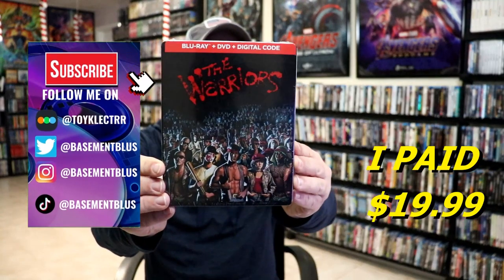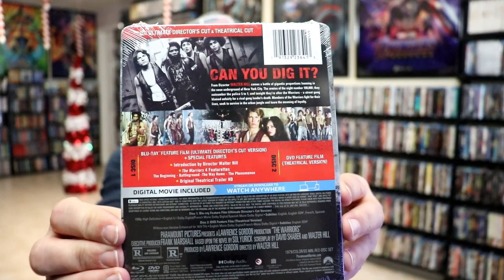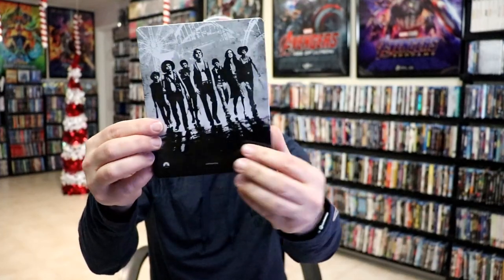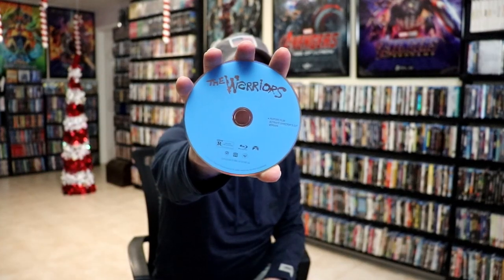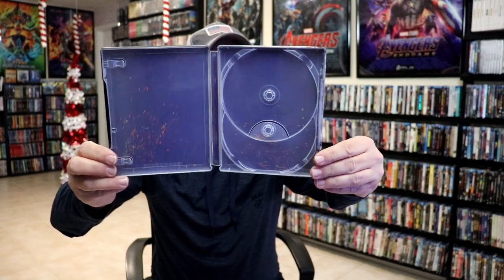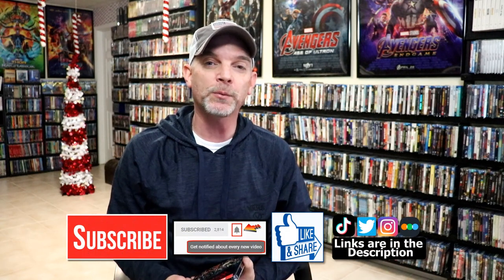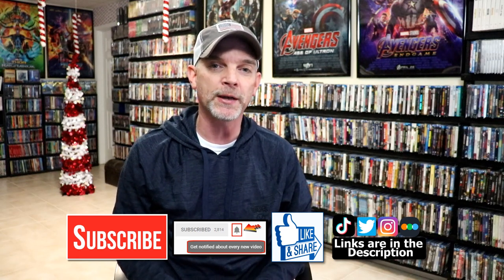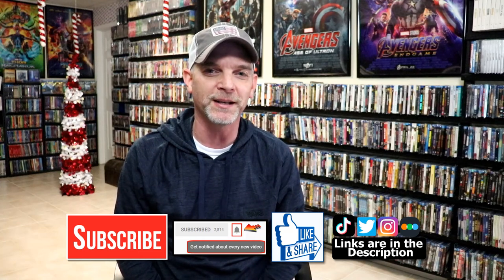The Warriors Blu-ray +DVD Steelbook Unwrapping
► Purchase on Bu-ray